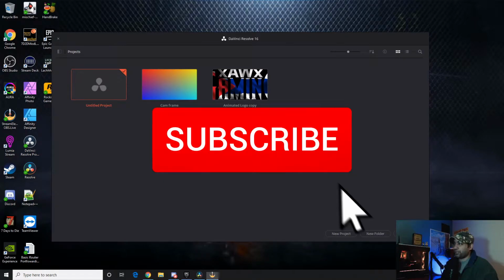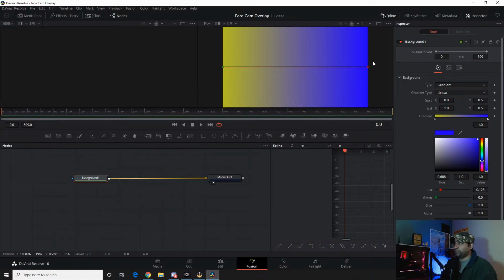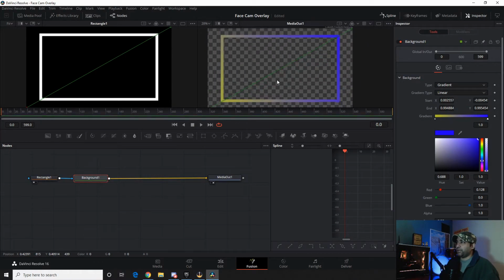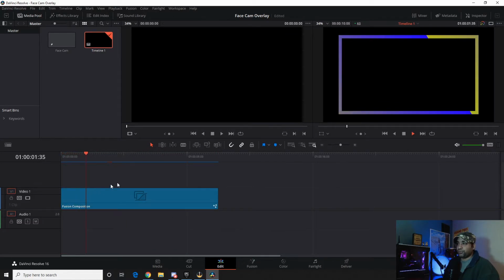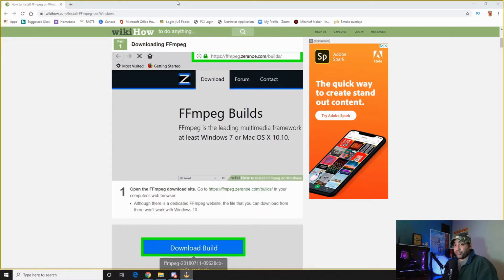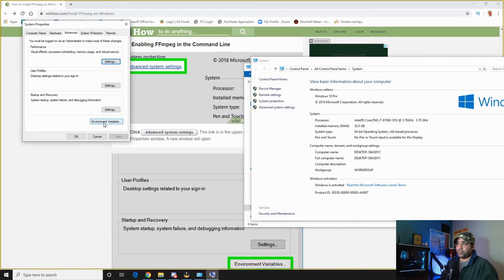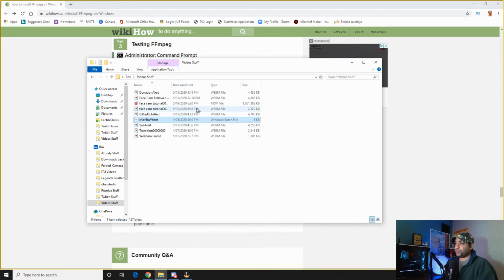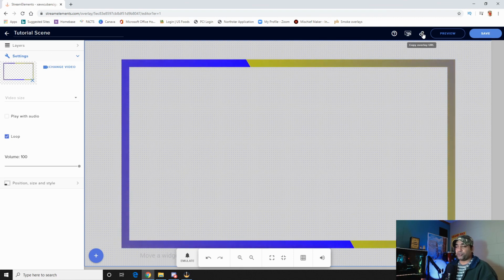How To Make Your Own Animated Face Cam Frame For Free!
Today I show you how I make my animated face cam frame for free.

Go to the design-stuff channel in the discord to download the MovToWebm batch file I talk about in the video

Work less Create More. I use Tube Buddy and you should too.